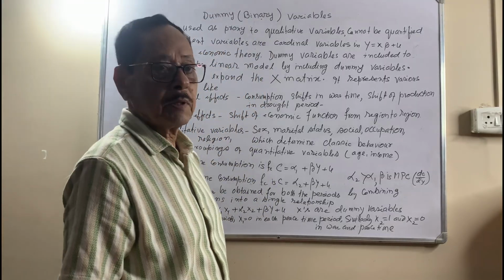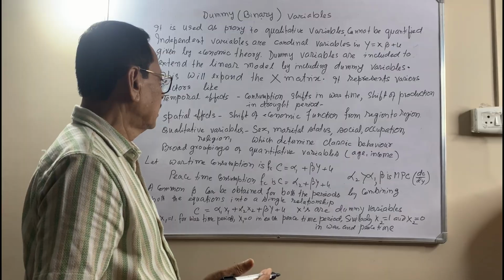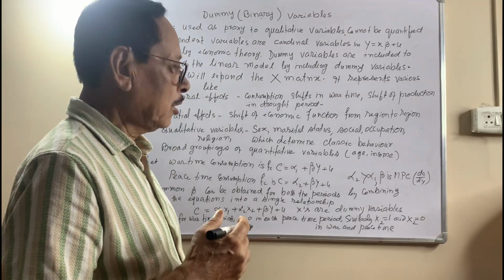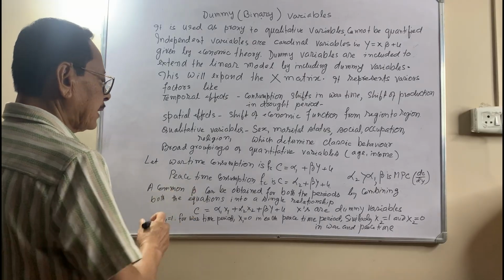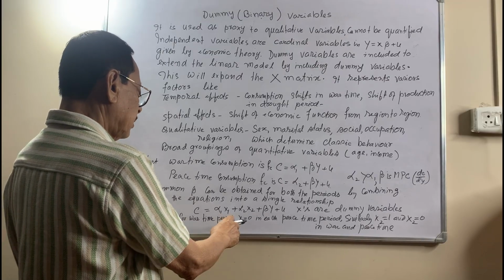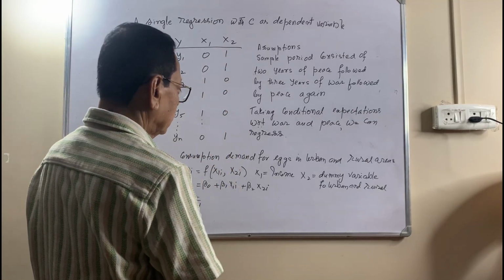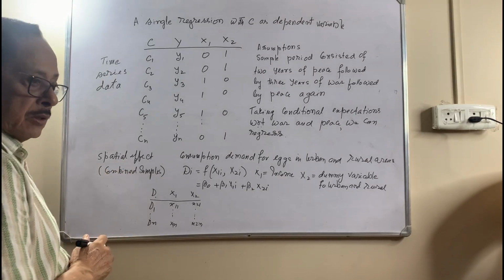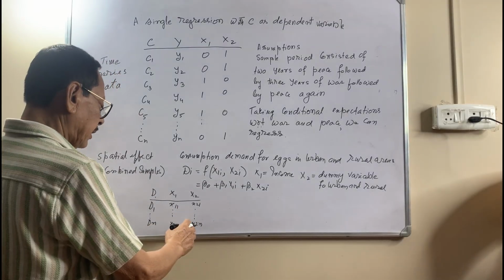Dummy ( Binary) Variables || Economics